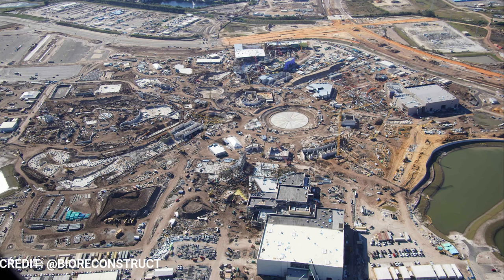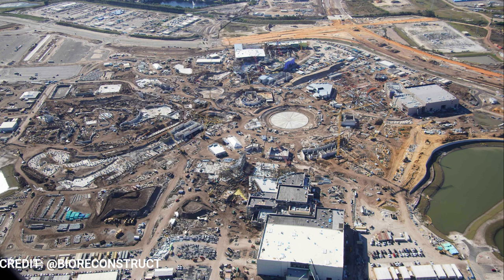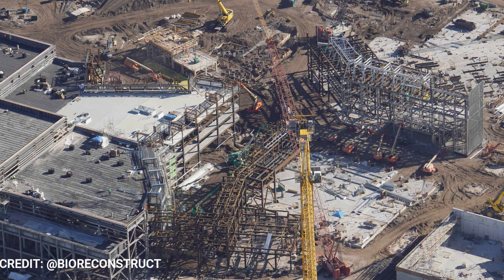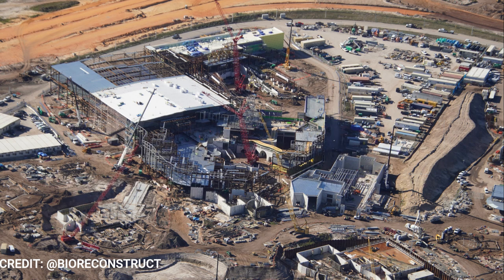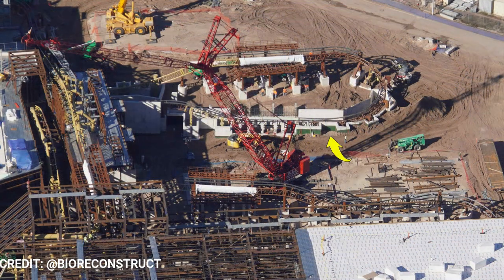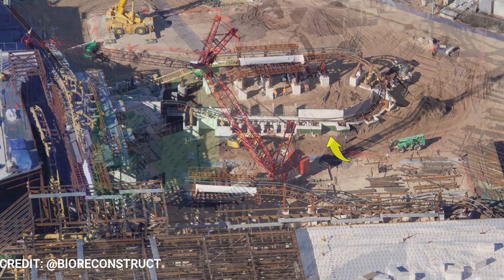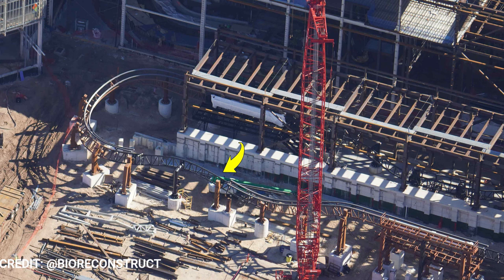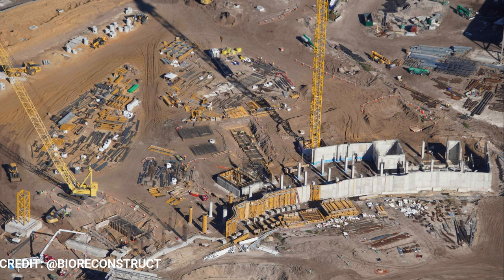Wizarding World Continues To Take Shape! | Epic Universe | Universal Orlando Resort!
On the first epicuniverse update of the year, plenty of things are happening and more facades are rising!